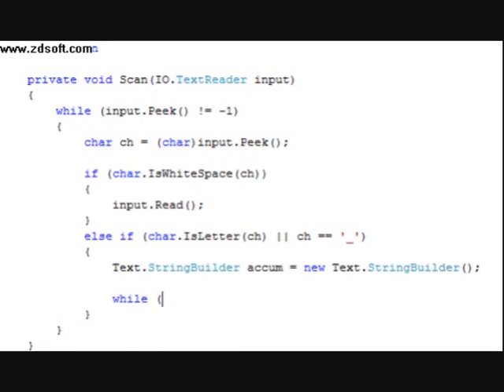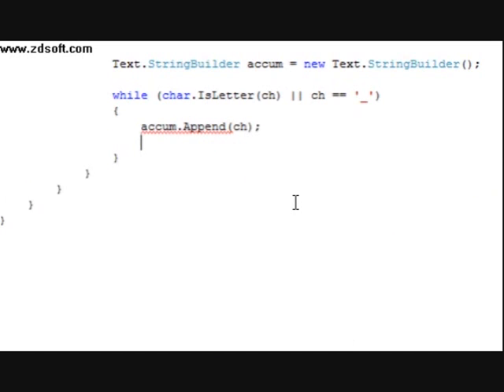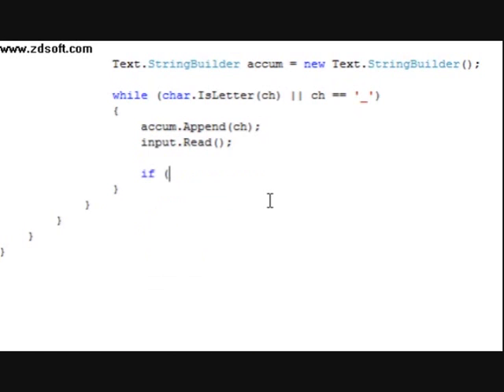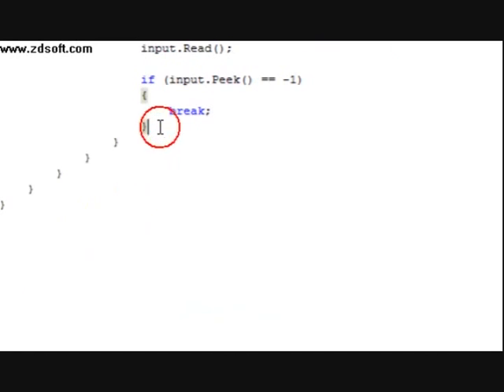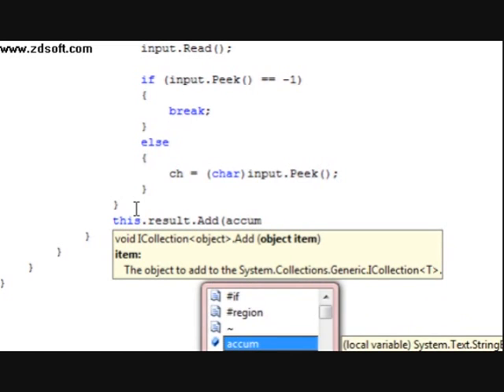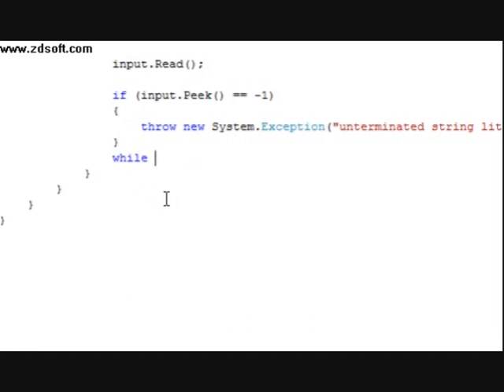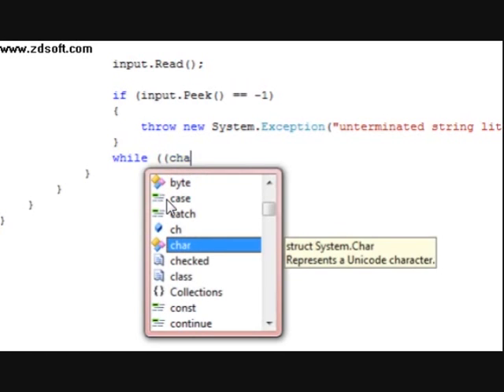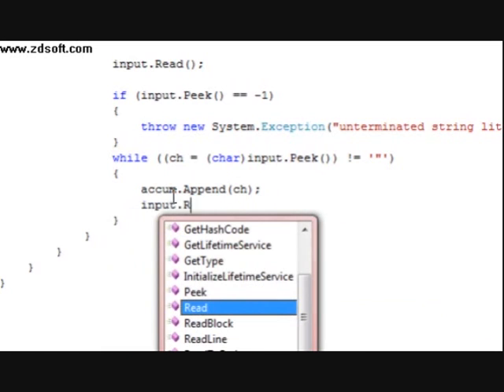how to make your own programing language - part 3.1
Whats up youtube !?! In this video, we finnish the scanner. So in the next video we will overcap what we did in the past two videos, then we will get started on the ast part of the compiler. The ast is the simplest part of the compiler. All it is, is a bunch of classes that will come into play when we start the parser and the code generator. After we are done with all of those, all thats left to do is to code the user interface aspect of the language and publish it for use ! See you then !